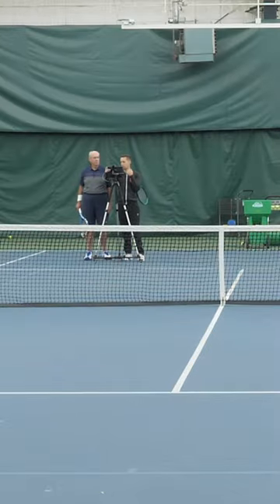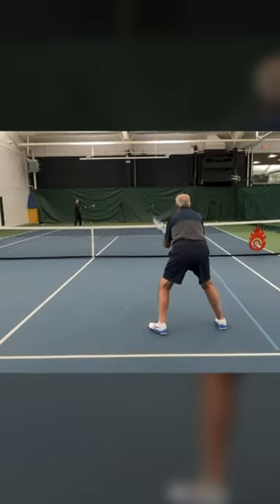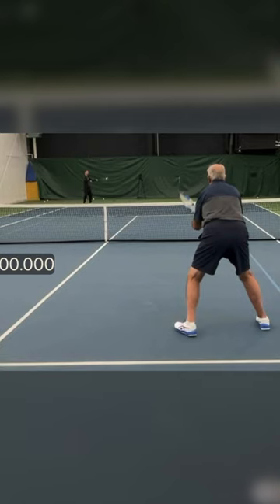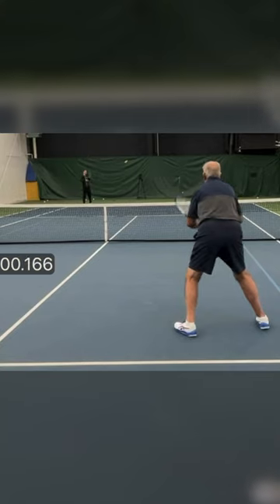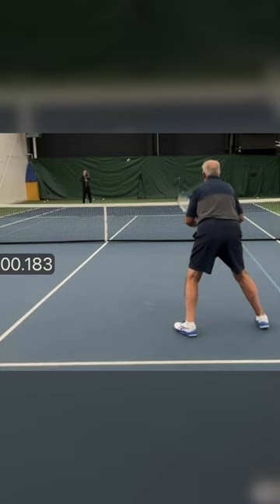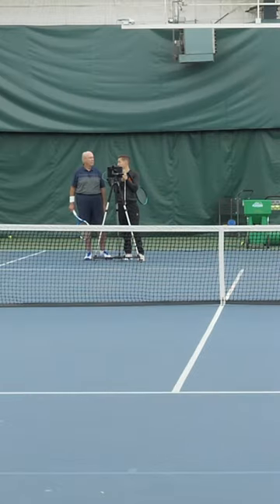We cut his reaction time IN HALF...